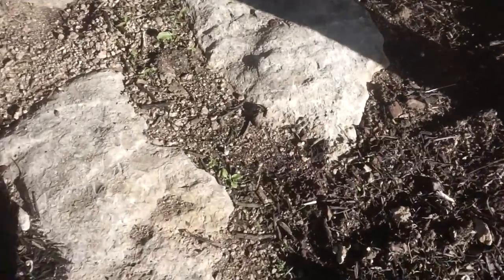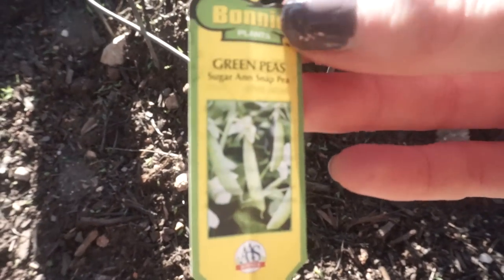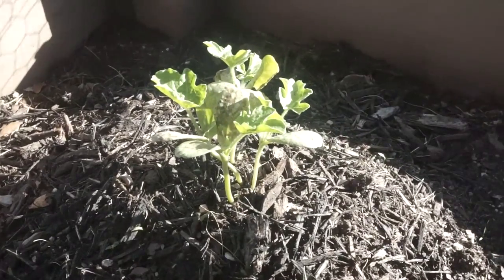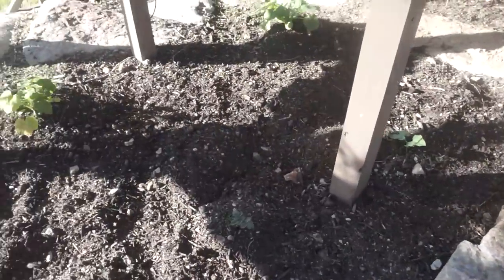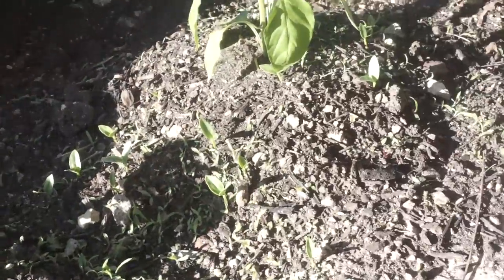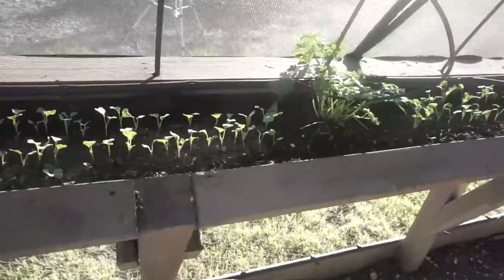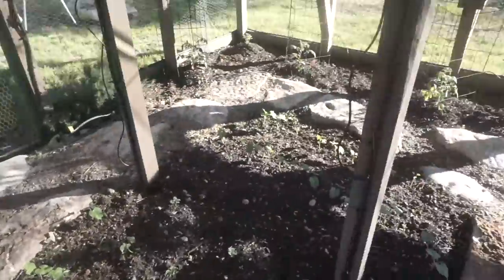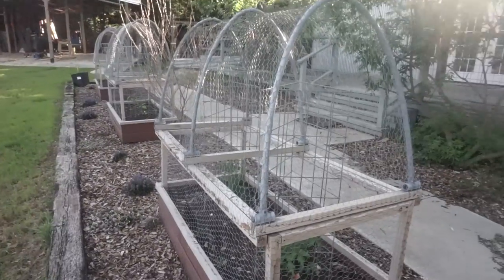Greenhouse + Garden Tour | Margot Brown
Follow me around as I show you what we are growing.  I use a lot of these in my cooking and am excited for this years crop.  My husband (Robert) built this a few years ago and we love growing our own vegetables/herbs. In the next set of videos I am going to how you the process of how we maintain the garden and when it's ready to pick everything.  I will do a video on how I can the veggies too.  Since I am expecting, I think it would be fun to make my own baby food.  I'm going to try this out!

If you have any questions let me know below, thank you again for watching!

The greenhouse is approximately 16'x20'.

Xo

*** Favorite/Similar Kitchen Items Used
Chef Knife
Cast Iron Pan
Baking Dishes
Mixing Bowls
Measuring Cups
Plastic Cutting Boards
Bamboo Cutting Boards
Ceramic Knives
KitchenAid Mixer (black)
Electric Burner
Lime Squeeze
OXO Tongs
*** Filming/Editing Equipment
Detail Lens
Kit Lens

You'll find videos ranging from cooking tutorials to mommy/home life. I hope you stay awhile and enjoy what you see.  Please check back regularly for new videos!

Margot Brown